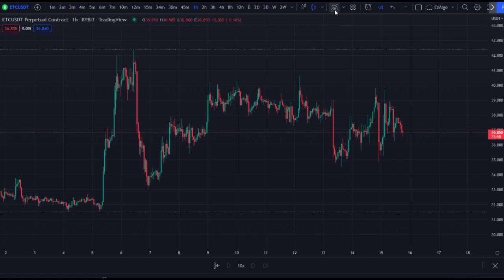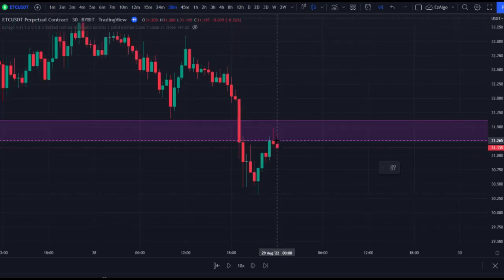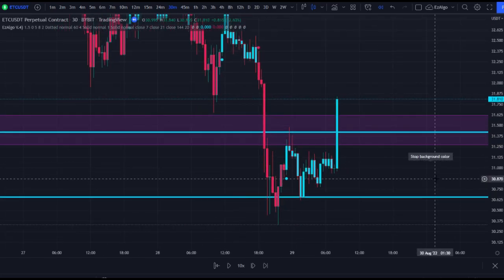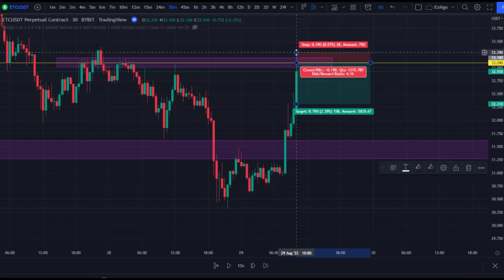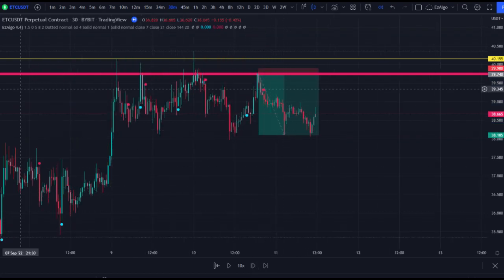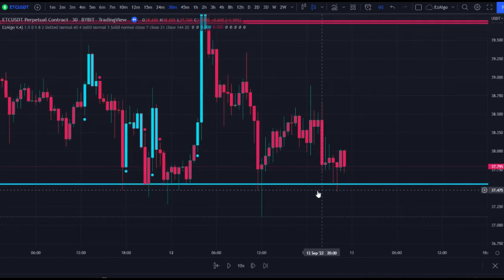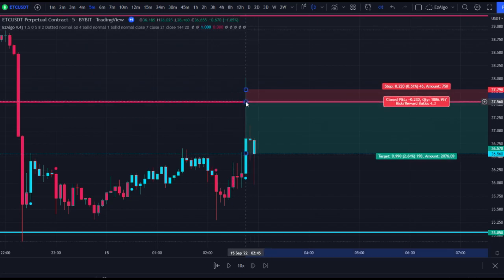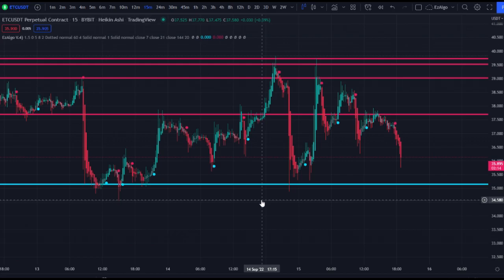Price Action Training | Swing Failures, Support & Resistance Zones, Candlestick Patterns, & More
In this video I go over price action basics you need to know to get started, including swing failures, support & resistance zones, certain candlestick patterns, and more. Use swing failures at Fibonacci levels and EzAlgo support & resistance levels to become consistently profitable.